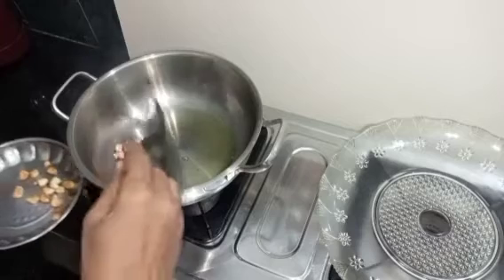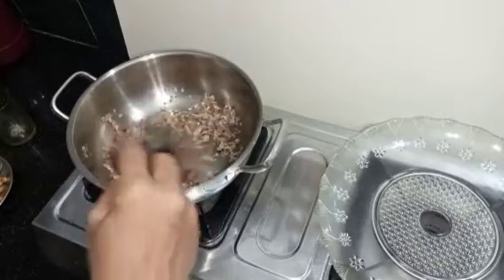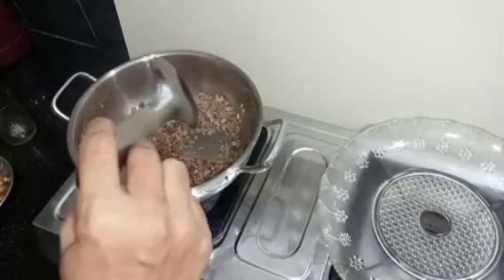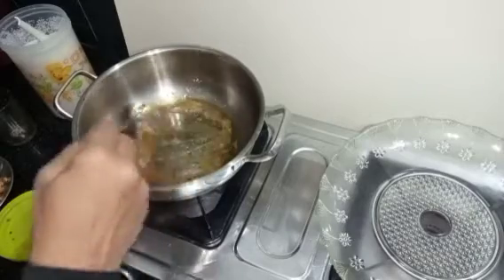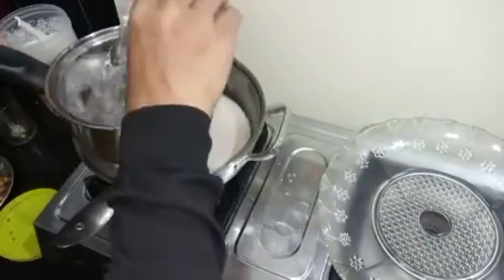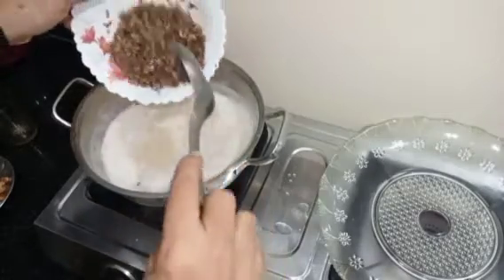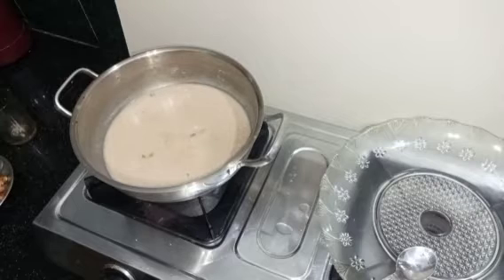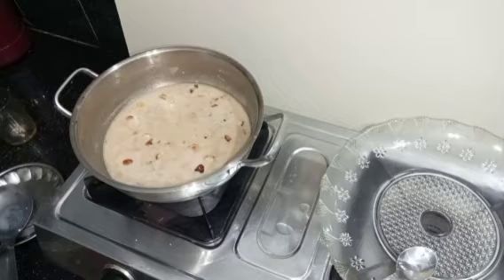How to make Aval Payasam | Zanubiasworld